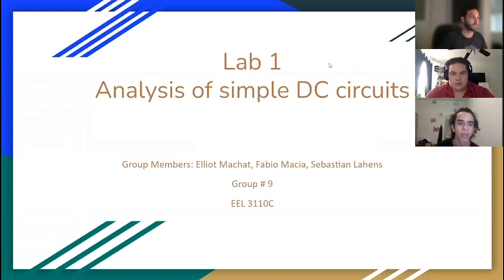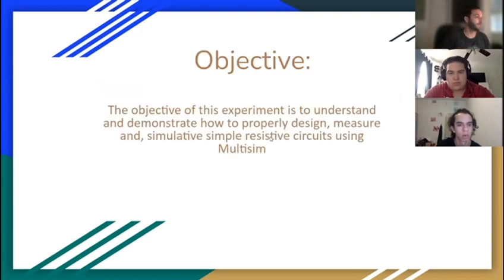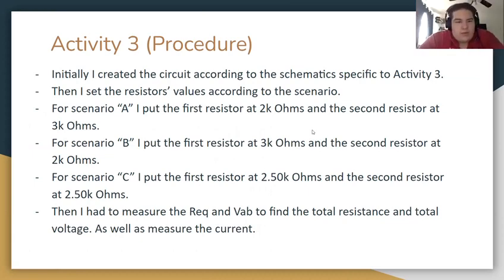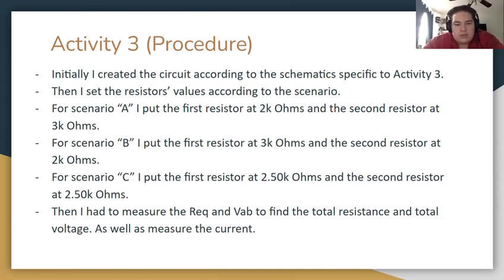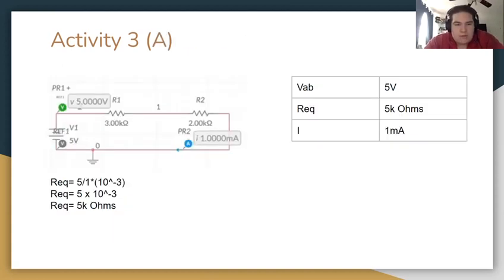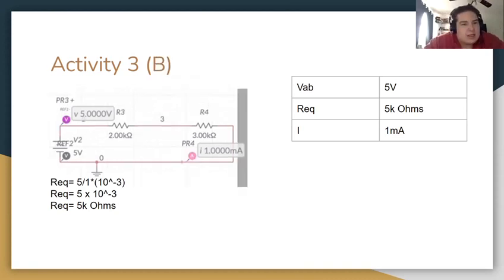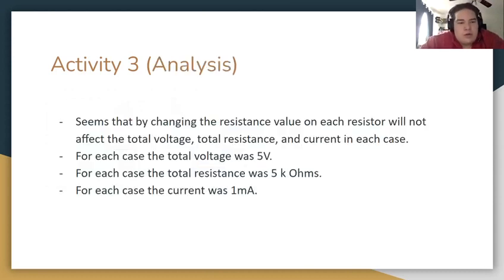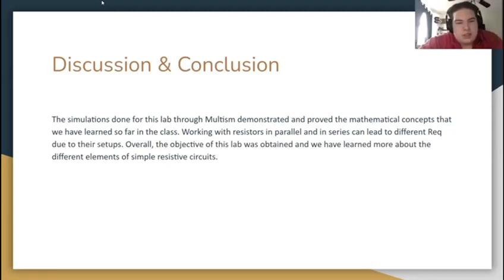EEL3110C_LabActivity_3_Group_9_Machat_Macias_Lahens.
Activity 3